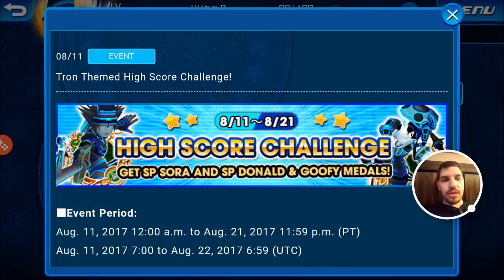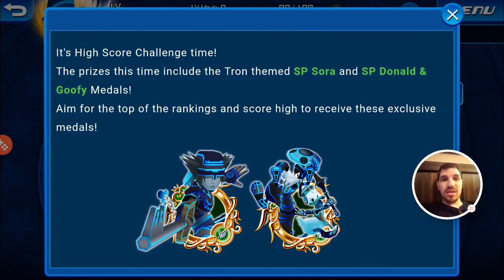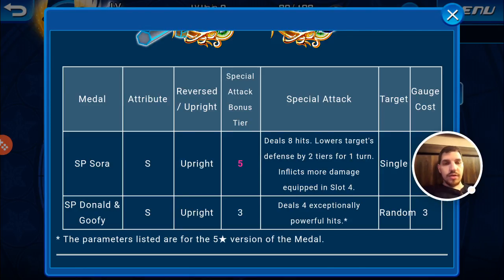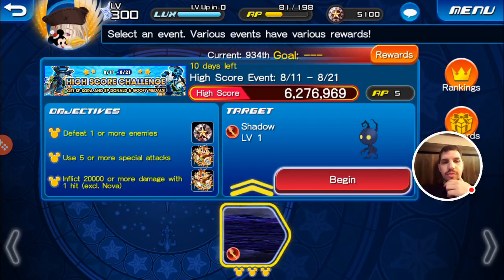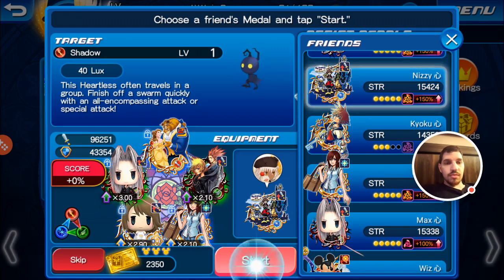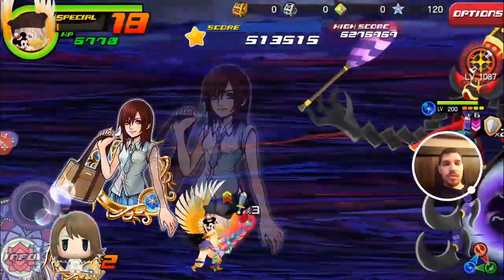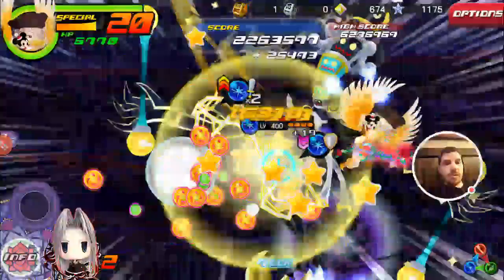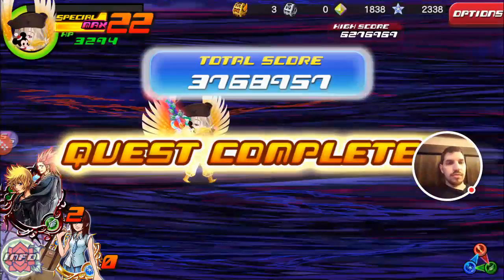Kingdom Hearts Union X (Cross) | Event | High Score Challenge | SP Sora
[In game I'm Exodus, the Co-leader of the Yūjō no kokoro (Hearts of Friendship) [formerly Org. XXVIII aka Org. 28] party in the Vulpes Union. We are a strong party always looking for strong active members with guilted medals (tier 3 and up) and you must use Discord.]

In this video I take on the newest High Score Challenge for 8/11 - 8/21. The big prize is a Tier 5 SP Sora Medal (-2 GDD Upright Green Single). You can also get a Tier 3 SP Donald & Goofy. I managed to get all rewards but the final one and a decent score.

The percentage boosts medals are only the medals on the current  banner and the previous one. Sora Art [EX] 21%, HD Wisdom Form Sora 14%, Key Art #10 (VIP) 10%, HD Ventus 7%, SP Ansem 7% and KH 0.2 Kairi 7%.

So it's really hard to get good score without them unfortunately. Pulls from the Limited FPD (which is a great FPD with guaranteed Tier 5 with 1-3 Special Attack Dots) will help give you a fighting chance and a good shared medal may add % to your score. Three of the VIP Key Arts and a shared Sora Art [EX] are enough to stack and get really close to max score. With 58% I get 6,276,969 which is really close to the 6,500,000 max score to get x2 SP Sora Medals.

This HSC is a choose attribute path type with only a regular boss and omega boss so follow my guide and see what works best for you.

If you have any requests that a Dolphin (meaning poorer than whale but pays sometimes) like me can handle let me know and I'll attempt it and film it if it's successful or help with tips if need be.

To see other Kingdom Hearts Unchained X (Chi)/Union X (Cross) content I have check out this playlist